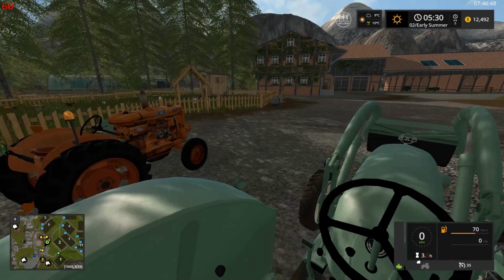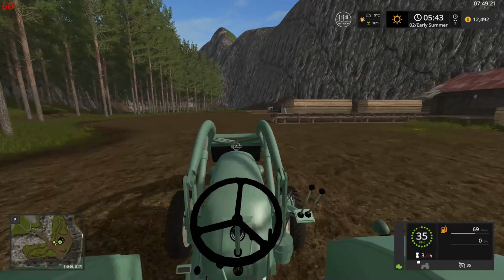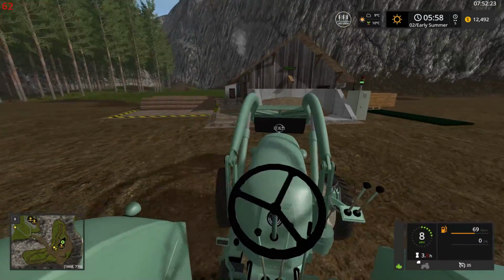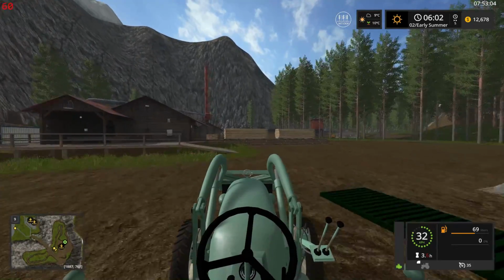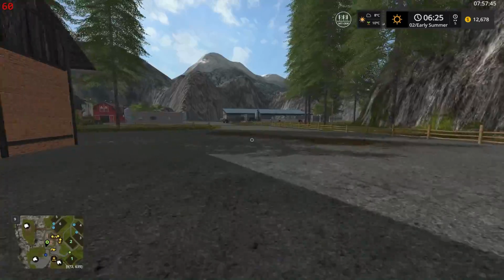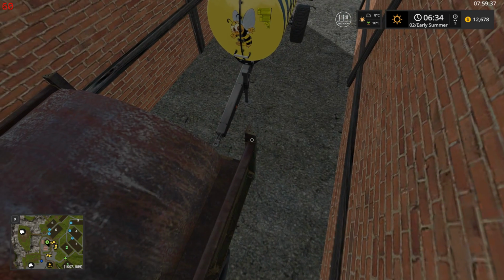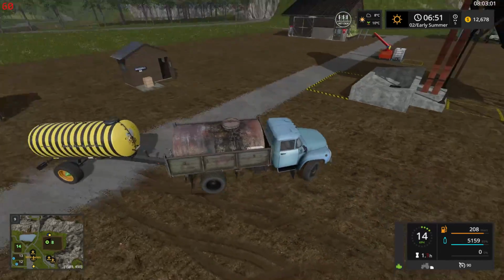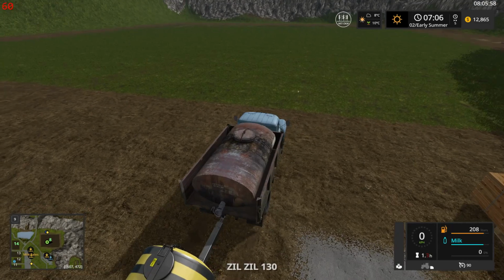Farming Simulator 17 Watts Farm with Seasons mod ep. 28 Cassel carpets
All I wanted was to remodel the kitchen on Watts Farm for FS 17 with Seasons mod Old school gear etc.
 NEW WATTS with SEASONS LINK!!